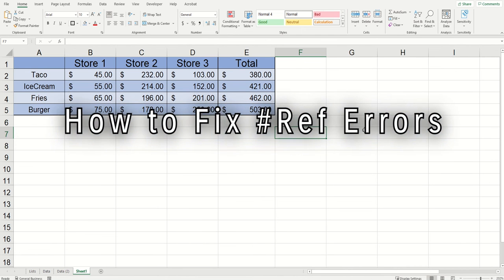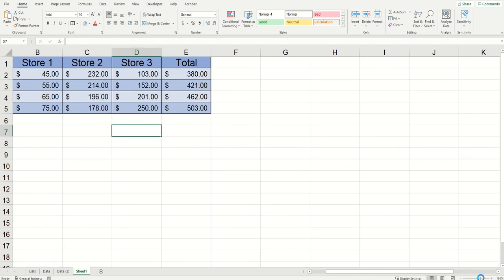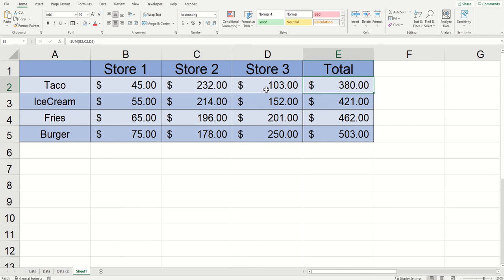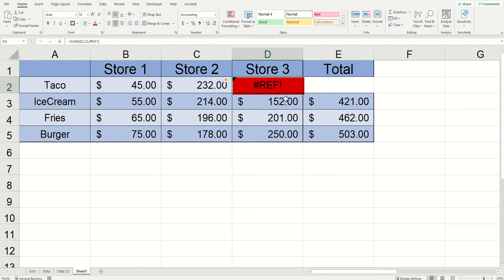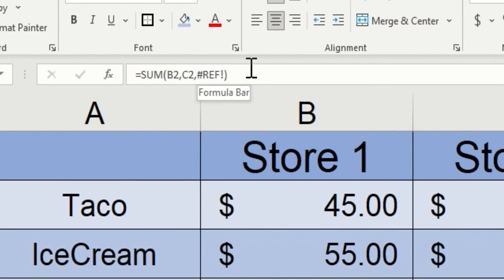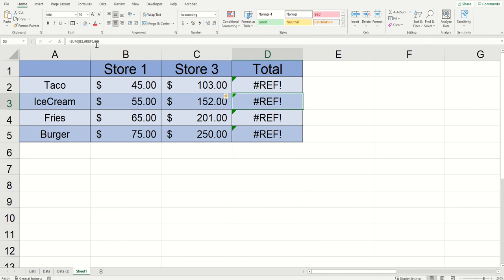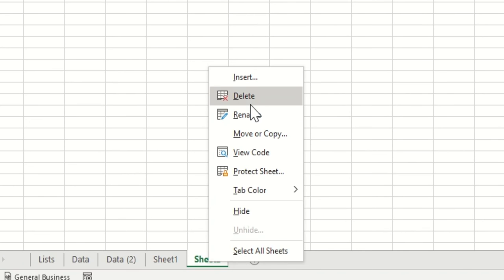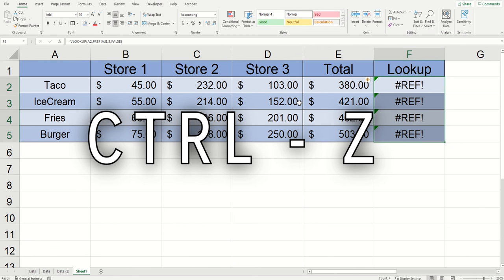How to fix a Ref ERROR in Excel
Errors are the worst. This beginner exceltutorial will show you everything you need to know to fix a ref error in excel

If you have another error or need more help make sure to check out the video below that covers all the common excel errors: